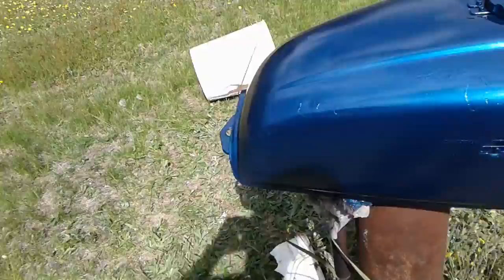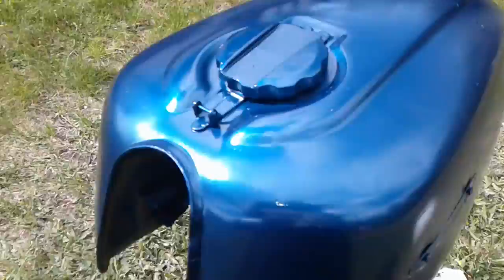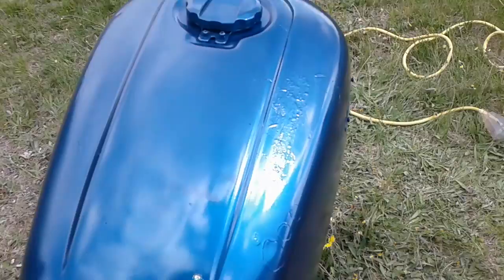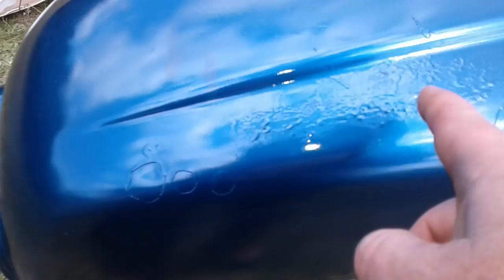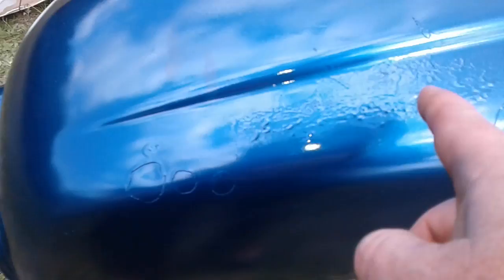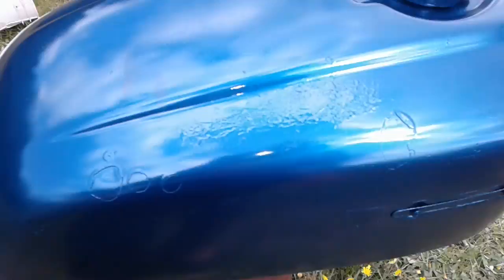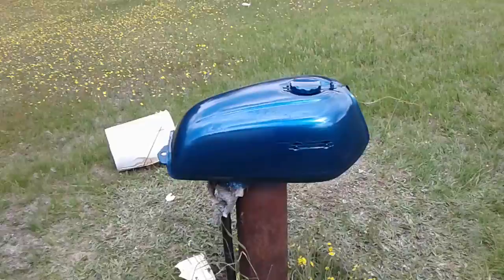done painting; waiting for clear coat to dry then install on cb750k honda,,,done with a spray can.